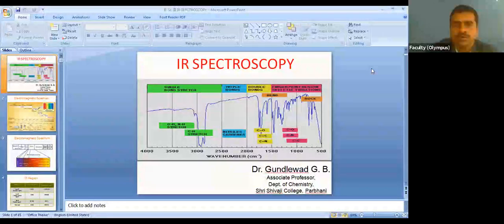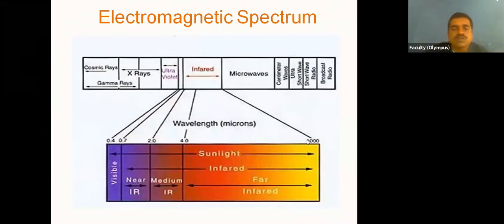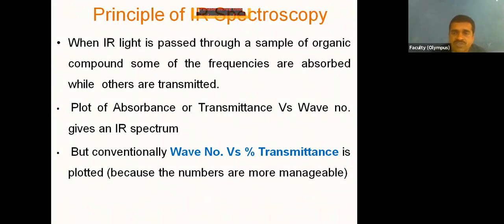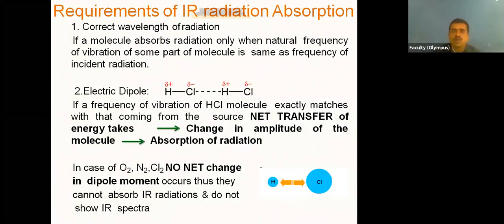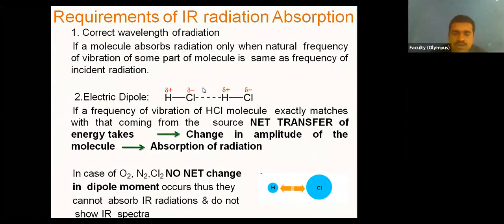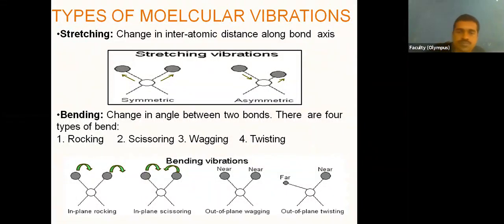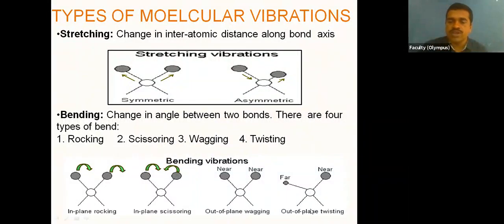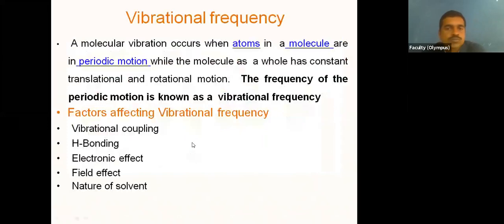IR Spectroscopy 1